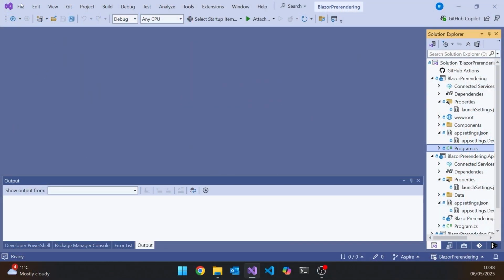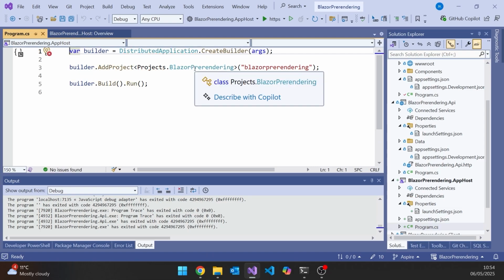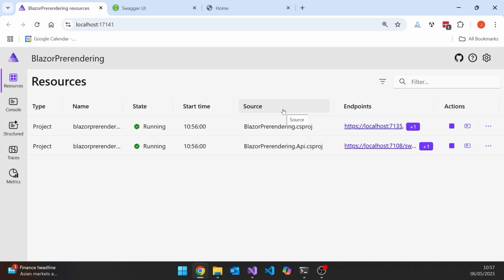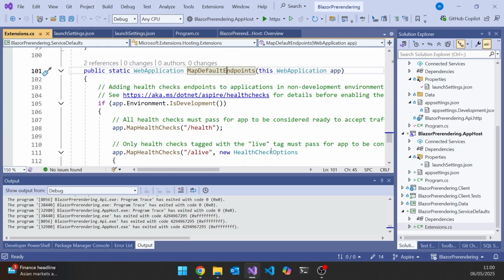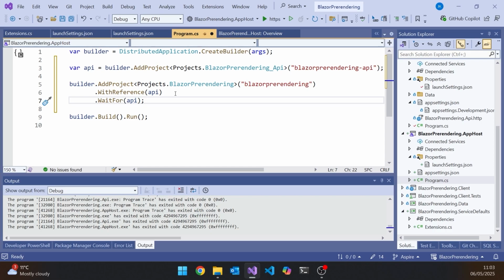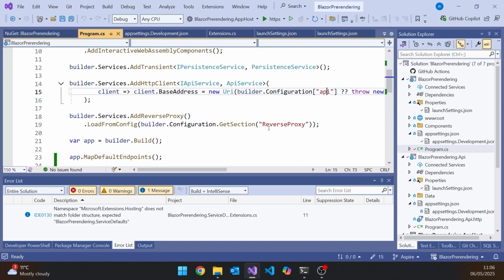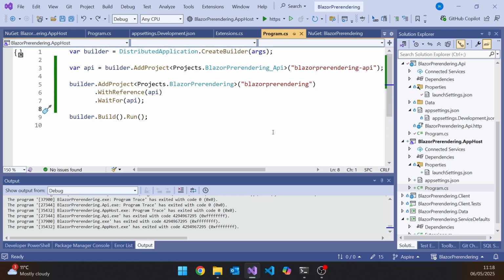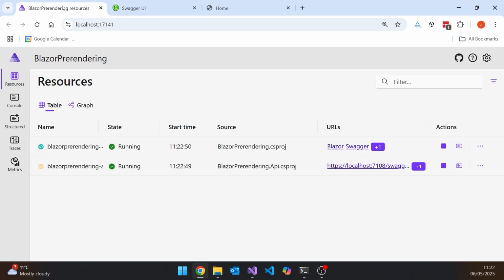Aspire to Great Things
Microservices can mean dozens of projects running to make a single application. Aspire can keep everything under control.

Topics include:
- The .NET Aspire Starter App
- Aspire as an alternative to multiple startup projects
- Converting an existing C# project to use Aspire
- The Aspire Dashboard
- Logging, traces and metrics
- Resolving URLs
- Using YARP with Aspire
- Configuring custom endpoints